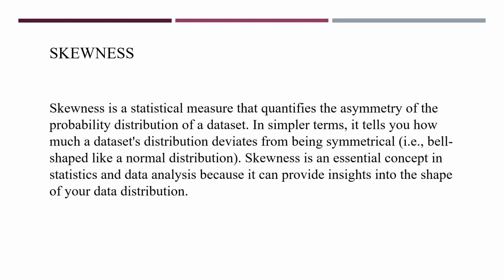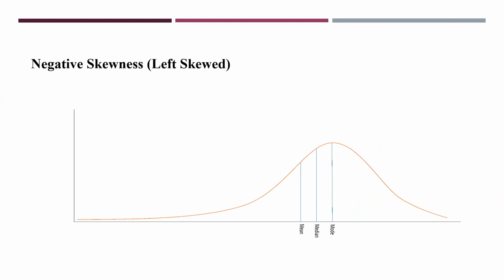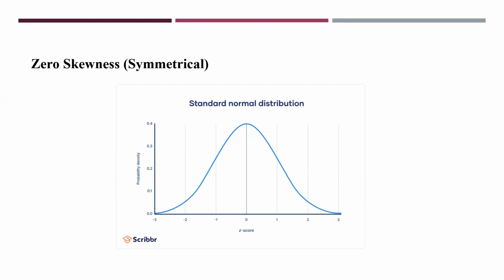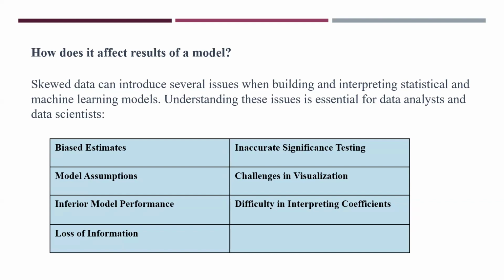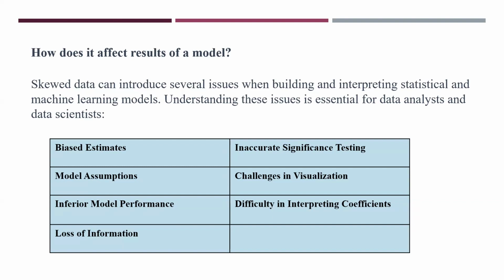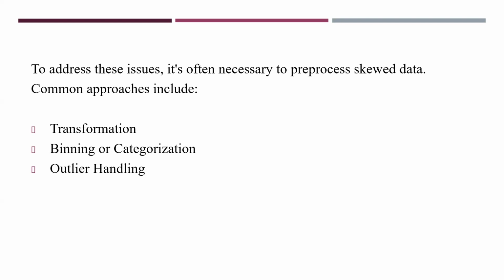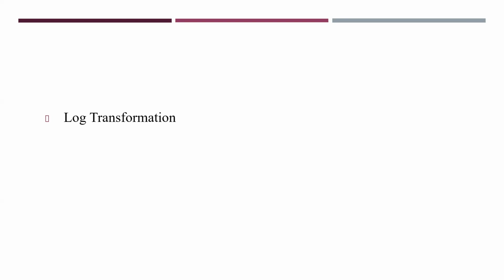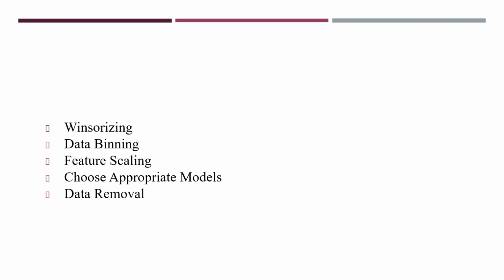What is Skewness and it's types and how to handle it?